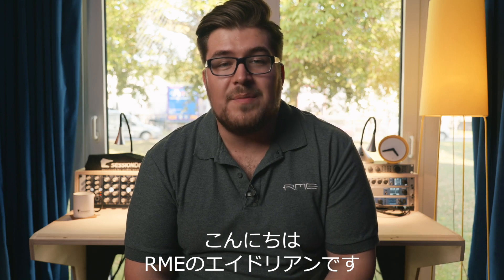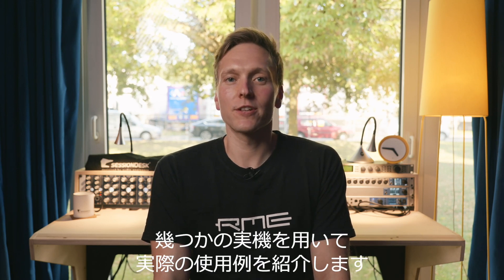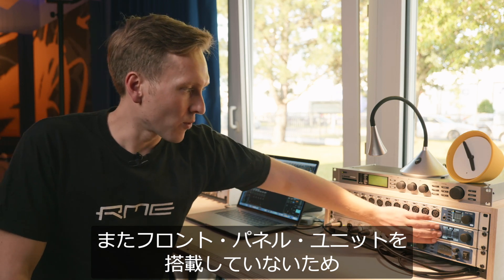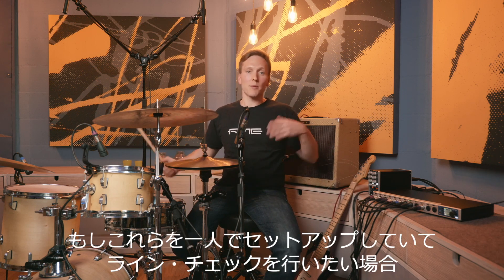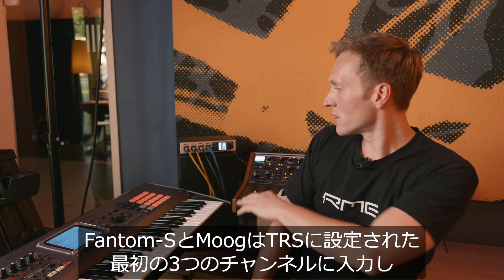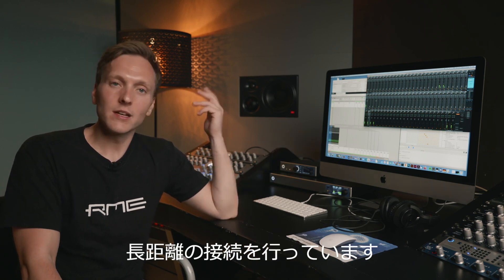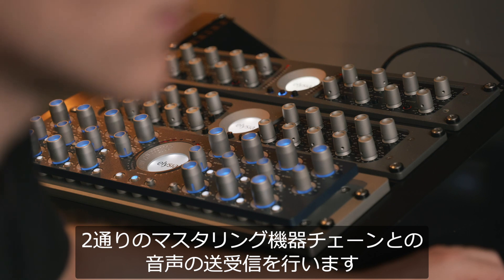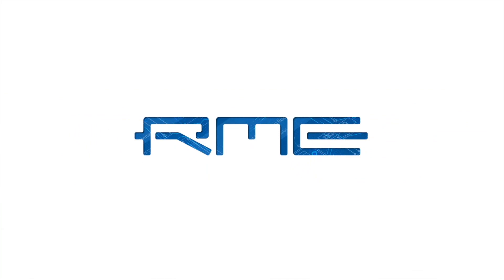次世代音楽スタジオ - RME AVBネットワーク・オーディオのセットアップ例@elysia Studio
■ 12Mic - MADI & AVBネットワーク・オーディオ対応12チャンネル・デジタル制御マイク・プリアンプ
次の10年を見据えて - オーディオ・ネットワークに対応したRME初のプリアンプ登場。
RME 12Micは、アナログの操作性とデジタルの利便性を併せ持つ新しいコンセプトで生まれたマイク・プリアンプです。世界中から支持指示を得るRMEのハイエンド・マイクプリアンプ・シリーズの最新機種として、一切妥協のないA/D変換と統合されたMADI・AVB接続を搭載し、プロ・レコーディング現場の力強い味方となるべく入念に設計された数多くの直感的な機能を備える、リモート・コントロール可能な12チャンネル・マイク・プリアンプです。

■ AVB Tool - 傑出したアナログ接続を備えるハーフラックMADI-AVBコンバーター
AVB Toolは、4系統の高精度なマイク・プリアンプ、楽器 / ライン・レベル入力、ヘッドフォンおよびライン・レベル出力といった妥協のないハイエンド・スタジオ品質のI/Oソリューションを搭載した、「MADI」および次世代の本命ネットワーク・オーディオ「AVB」を統合したハーフラック・サイズのMADI - AVBコンバーターです。
あらゆるデバイスの機能を一つにまとめ上げ、その全てをコンパクト・サイズに収めたAVB Toosは、迅速な設定や制御を行うために最適化されたユーザー・インターフェイスや便利なリモート・コントロール機能など、開封してすぐに使用できるシンプルな操作性を実現し、最大限の汎用性/接続性を具現化した高度なデザインによって、様々なクリティカルな場面でかつてない威力を発揮する万能ツールとして活躍します。

AVB Tool活用例：
MADI - AVBコンバーター
MADIおよびAVBに高品位なマイク/楽器/ライン入力、およびモニター出力を追加するAD/DAコンバーター
AVBネットワーク上のゾーンに配置するマルチI/Oボックス
アナログ、MADI、AVBマトリックスルーター

■ M-1610 Pro
MADI / ADAT / AVB 対応
アナログ入力16ch / 出力10ch AD/DAコンバーター「M-1610 Pro」

RMEの誇る一切妥協のないハイエンドな品質を、圧倒的なコスト・パフォーマンスで実現させた、常識を覆す最新のフロントエンドの登場です。

信頼性と、圧倒的なパフォーマンスを提供するRMEが、今の市場の声を聴いて開発されたM-1610 Proは、16チャンネルのアナログ入力、10チャンネルのアナログ出力（8chのラインとヘッドフォン出力）、2系統のMADI入出力およびADAT出力、リダンダント仕様のAVB入出力、リダンダント電源の全てがを1Uサイズに収められた、トップクラスのAD/DAコンバーターです。搭載する機能は全てウェブ・インターフェイスから視覚的にリモート・コントロールすることができます。

■ M 32 Proシリーズ
2010年に発表されたM-32 AD / M-32 DAは、高い品質、高い信頼性を合せ持つ32ch AD/DAコンバーターとして、スタジオ設備やイマーシブ・サラウンド再生環境、ライブ・サウンド・システム、さらには工業部門など、多く業界でMADI標準機器として広く採用されました。 そのM-32 AD / DAをベースにしたM-32 AD ProとM-32 DA Pro (以下、M-32 Proシリーズ) は、ポイント・トゥー・ポイント伝送のデファクト・スタンダードである「MADI」と、新たにオープン・スタンダード・ネットワーク伝送規格「AVB」を融合させ、、柔軟性と堅牢性を合わせ持つ先進の多目的マルチチャンネル・フォーマット・コンバーターとして生まれ変わりました。

■ Digiface AVB
RMEが示すネットワーク・オーディオの新たなスタンダード
Digiface AVBは、高い利便性と拡張性で注目されているオーディオ・ネットワーク技術「AVB」に対応し、最大256チャンネルものオーディオ・データを取り扱い、コンピューターとAVBネットワークの橋渡しを行います。
コンピューターとの接続はUSB 3.0を使用し、RMEのドライバー技術による低レイテンシーと安定性はそのままに、192kHzのサンプリング周波数で最大128チャンネルもの信号をAVBネットワークに転送・受信が可能です。また、2〜32チャンネルの単位でチャンネル・ストリームを管理できます。
TotalMix FXとAVDECCコントローラー・ソフトウェアを用いて自由にミキシング／ルーティングが行えるコンパクトなオーディオ・インターフェイスです。また、AVBデバイス間とそれらのマネージメントにおける互換性が保証されるプロトコル「MILAN」にも対応します。
小さな筐体にはヘッドフォン出力端子を搭載し、高品質のヘッドフォン・モニタリングが可能なモバイルAVBオーディオ・インターフェイスであるDigiface AVBは、AVBプロトコル・スタックを使用したオーディオ・データの伝送管理を、MacおよびWindows双方のコンピューターに対応する製品となります。